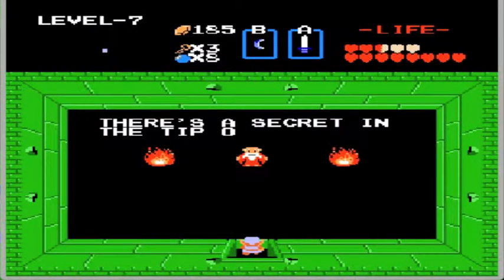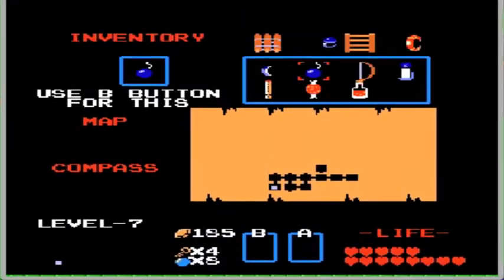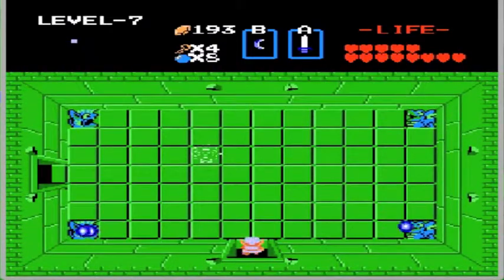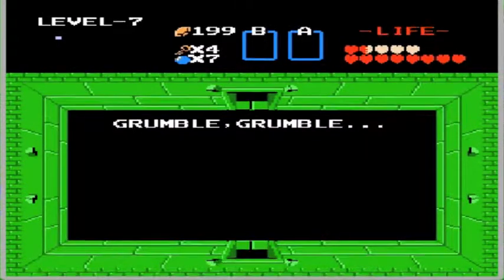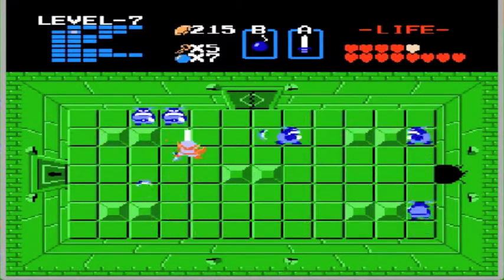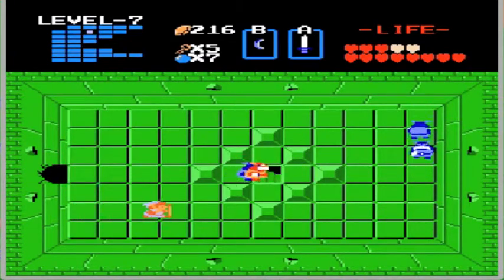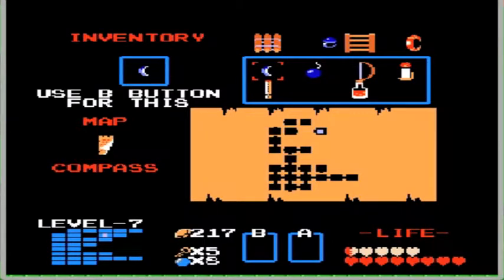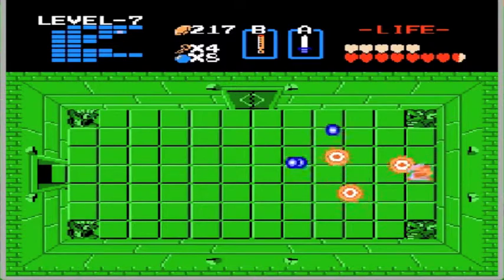Let's Play The Legend of Zelda - Part 9 - And Always Let Your Commentator Be Your Guide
Let's Play The Legend of Zelda Part 9